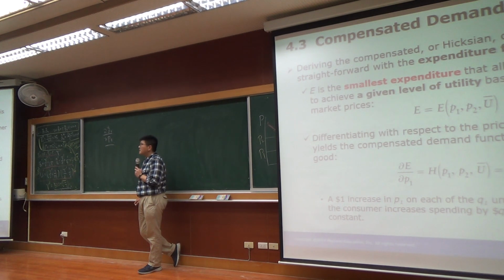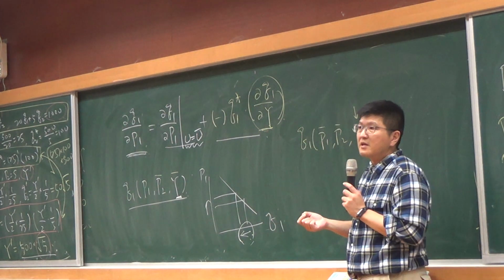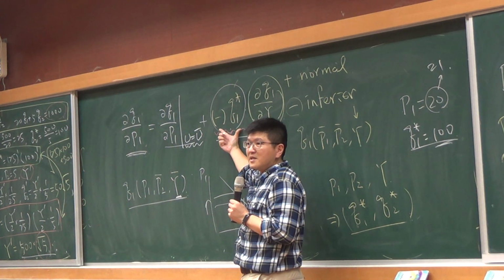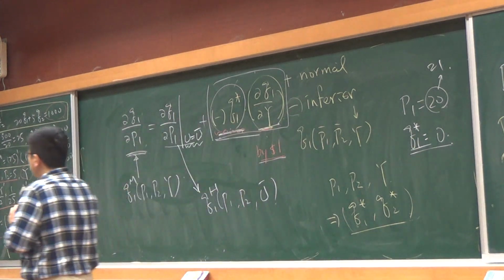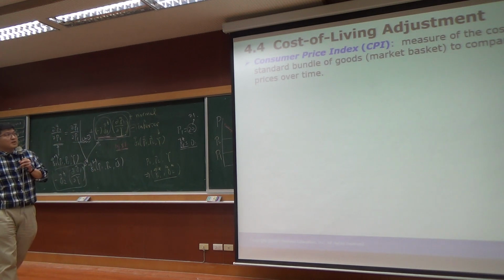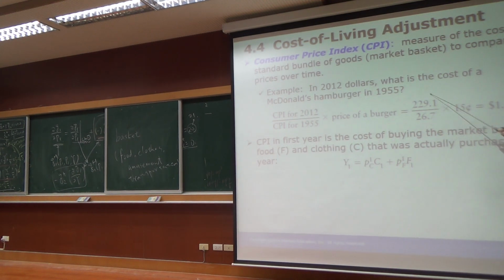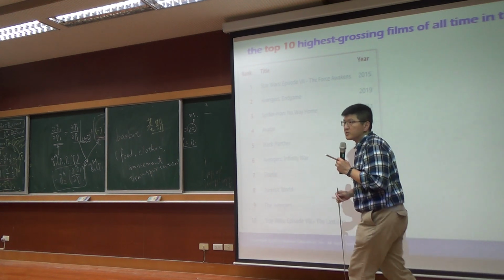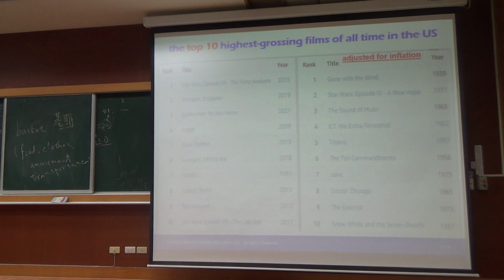個體經濟學I 第11堂(5) 中央大學鄭保志教授